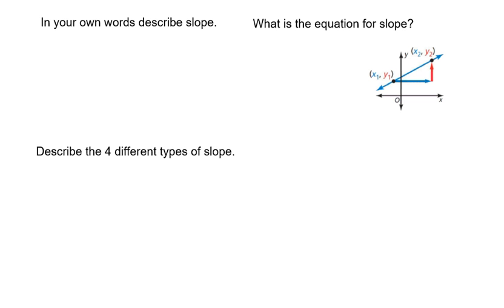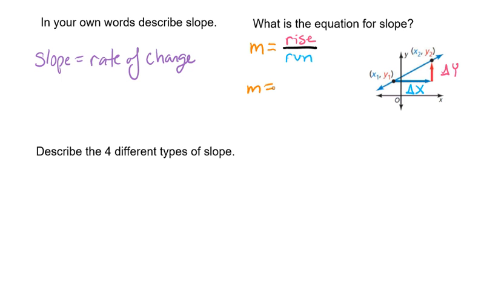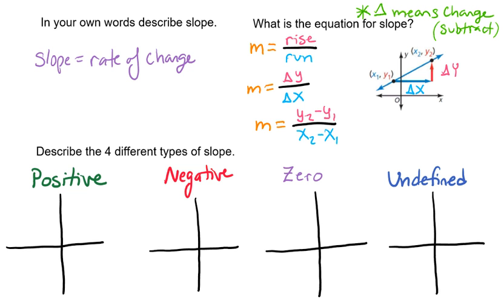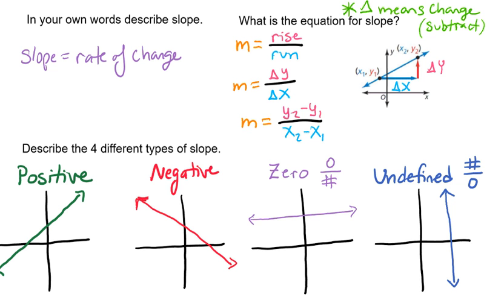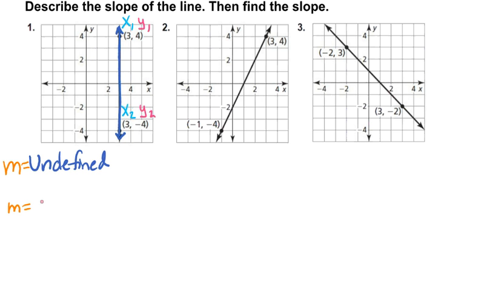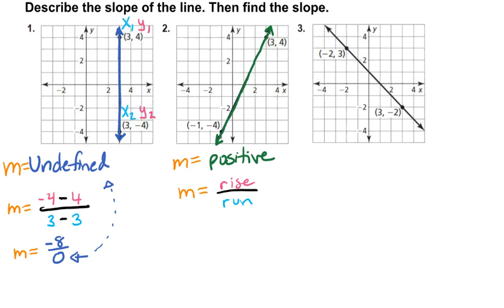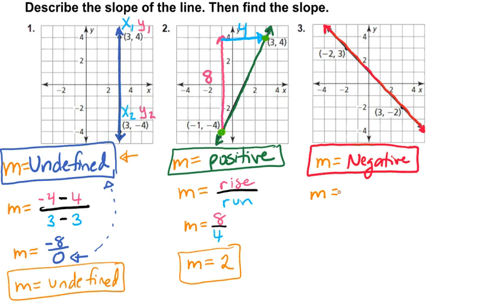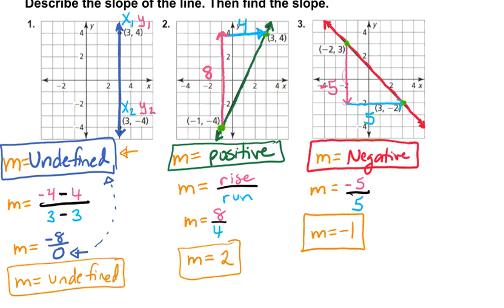Determine the Type of Slope and the Slope Video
This video goes over what slope is, the four types of slope, and then a few examples of determining the type of slope and what the slope is from a graph.